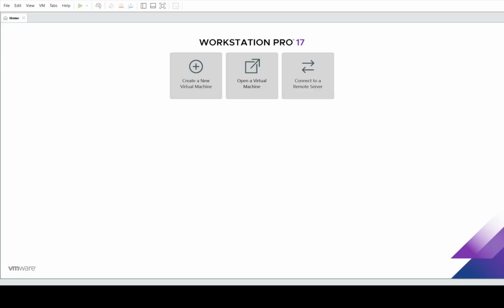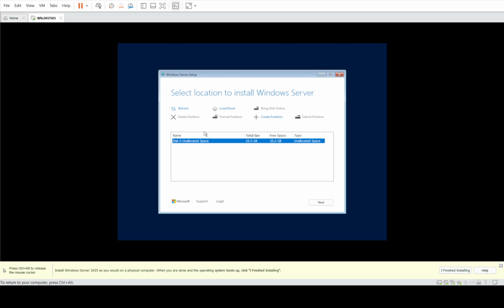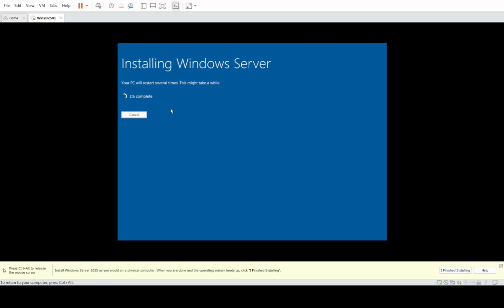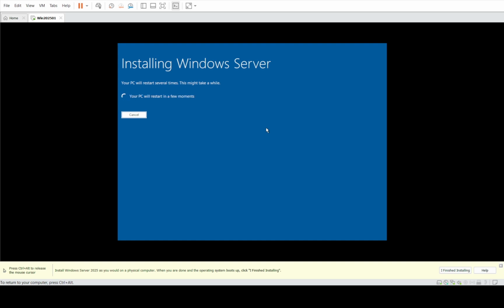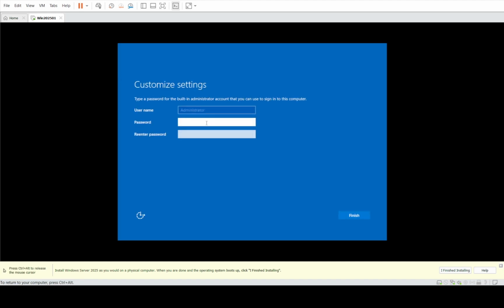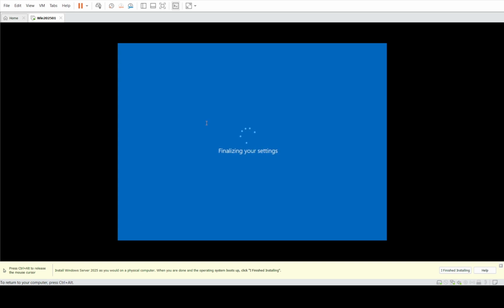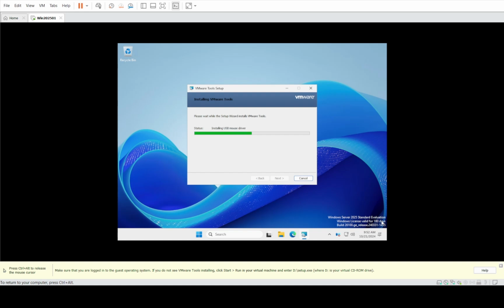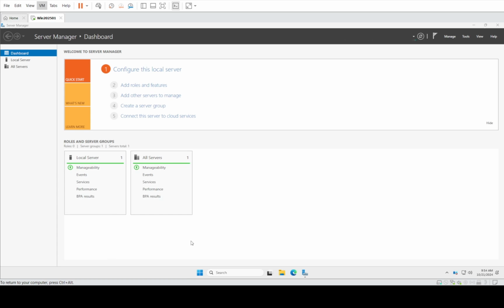Quick Install Guide for Windows Server 2025 | Installing Microsoft Server 2025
Here is quick video for installing Windows Server 2025 . Quick Install Guide for Windows Server 2025 | Installing Microsoft Server 2025

Stay one step ahead with IT technology and learn Server 2025.